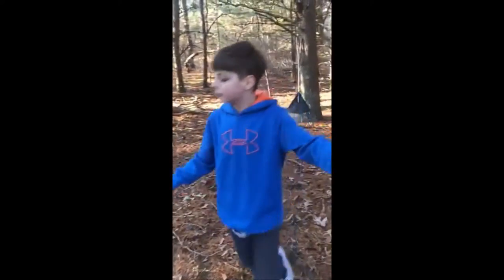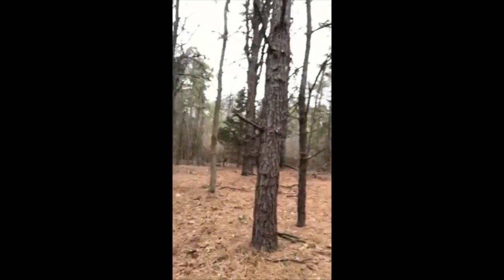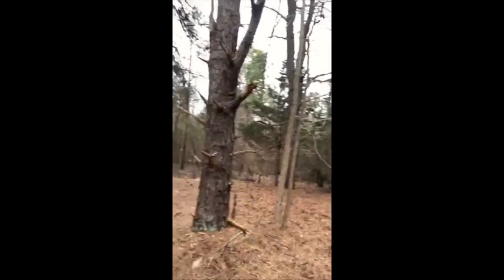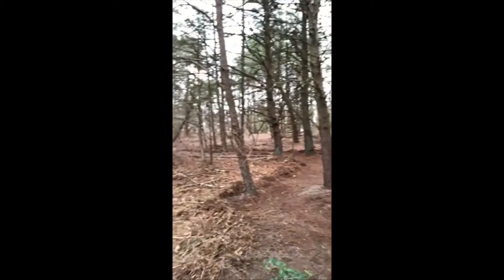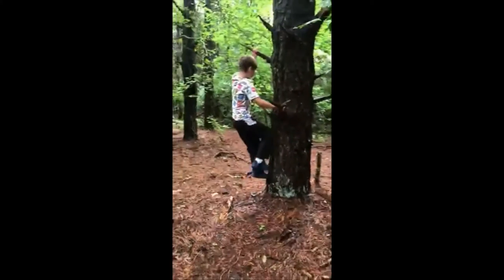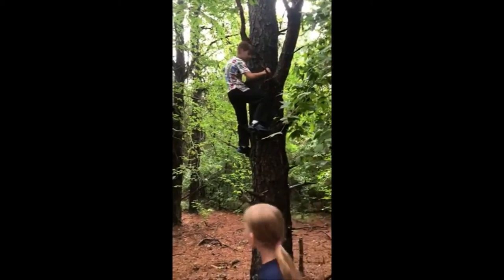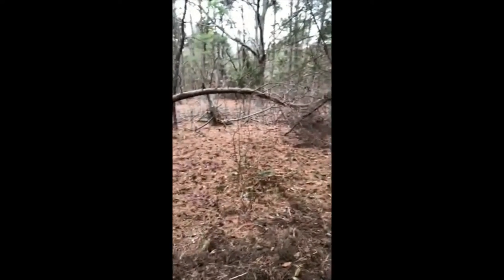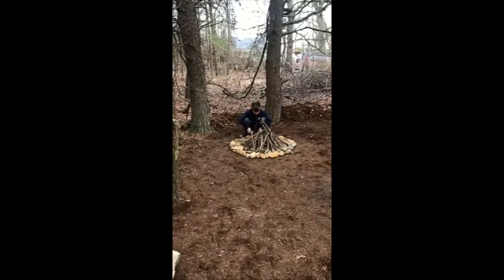Red Dragon Homeschool Academy Community Project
There is a vacant parcel of land in my town that not only is a perfect location for natural exploration but it is an area that provides protection for local wildlife. Situated between two large developments, much of the wildlife that was displaced during Williamstown's housing expansion can be found there. It is accessible to me through my backyard gate and my son and I spend numerous hours wandering around and exploring nature. We also spend time out there maintaining the trails and cleaning up what others leave behind.

In the springtime, we plant seeds as an offering for the woodland creatures in hopes that food will grow for them out there away from my garden. During the summer, we offer guided tours to the neighborhood kids and parents and share the knowledge we have collected.

It is our mission to protect and preserve this natural treasure, not only for our own exploration and our neighbors but for the creatures that have found a home there. Join us in our mission to purchase this land by making a donation of time or money.